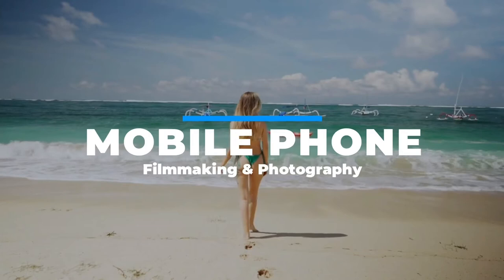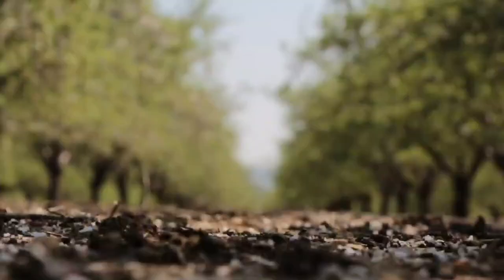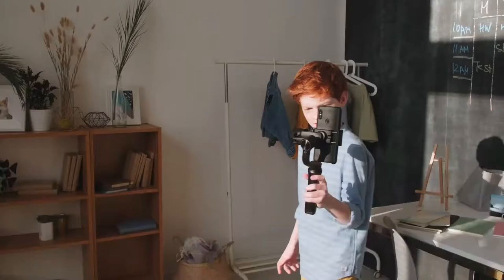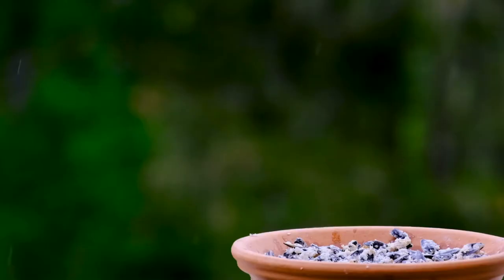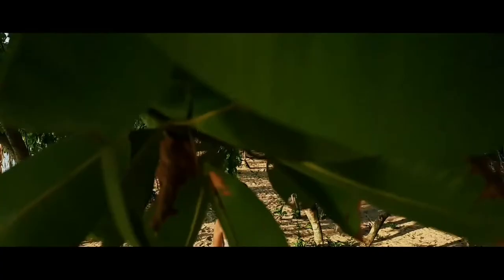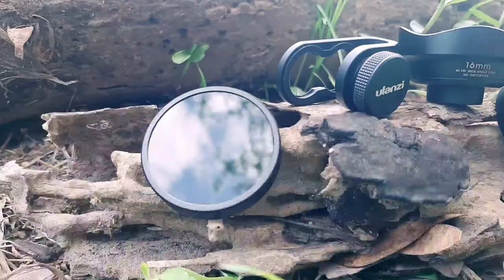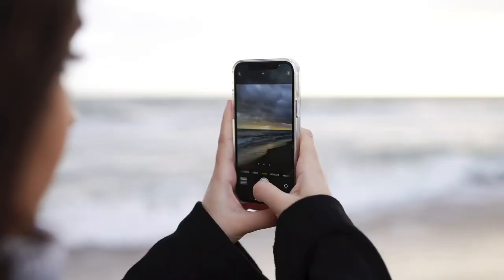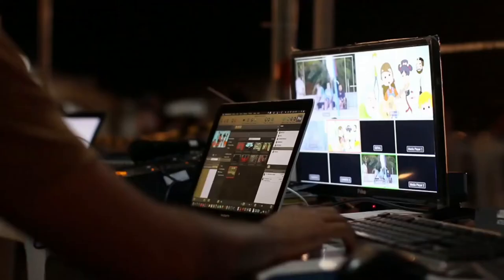A Starting Guide to Mobile Filming and Photography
We've been fascinated by mobile phone filmmaking and photography these past years and as an enthusiast with mobile phones technology,  cameras on mobile phones are really getting more and more  advanced, gears and gadgets are getting cheaper and affordable.

But, what could really it be to level up our mobile phone filmmaking and photography? Could it be the gears and gadgets? Or should we buy a new phone? Let's find out!

Gears and gadgets did really have a big role in mobile phone filmmaking and photography but what really matters is our CREATIVITY. Our curiosity on every film or shot we took, the stories we convey, the kind of shots, What if we take the shots at this angle, that angle? Try to experiment, maximize the capability of your phone's  camera. Mobile phone photography and filmmaking is just another way of Creative Thinking. It doesn't matter whether you're using an android phone or an iphone, old phone or new phone. As long as creativity exists, with or without gears and gadgets better film and shots are not impossible.

We're planning to provide more content on Mobile Phone Filmmaking and Photography, Tips and Knowledge, Buying Guide and more about Tech.

For more videos, tips, gears, tech trends and knowledge about Mobilephone Filmmaking